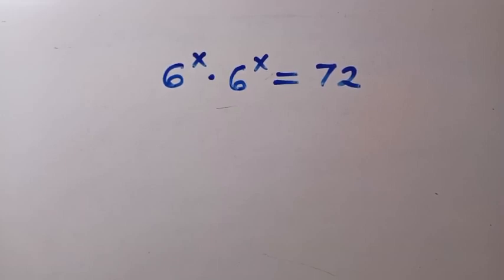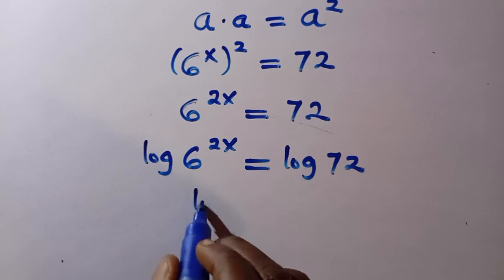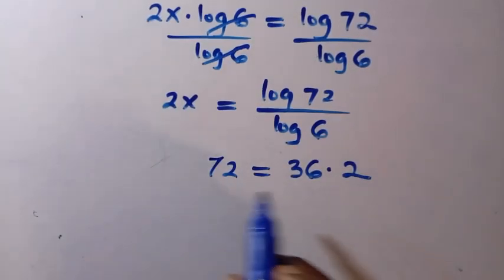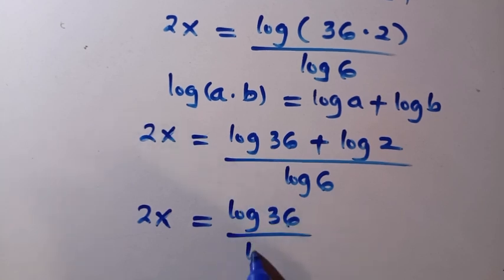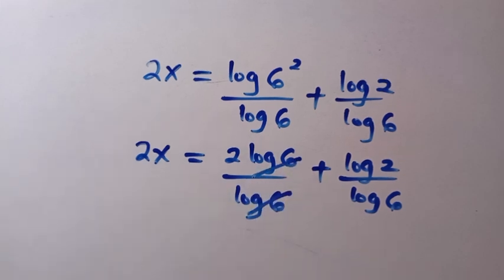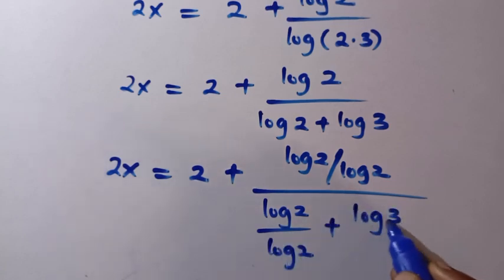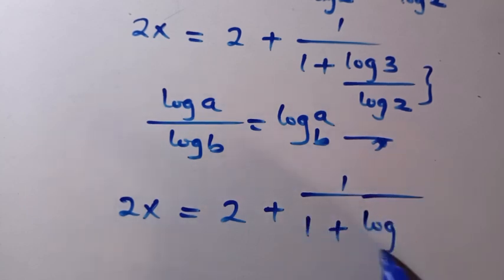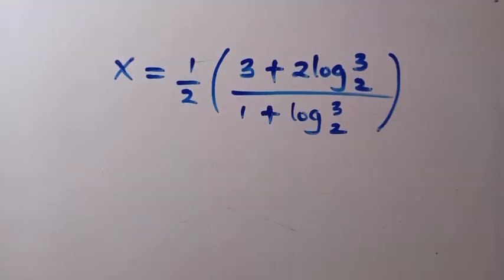Germany | Can you solve this ? | Math Olympiad